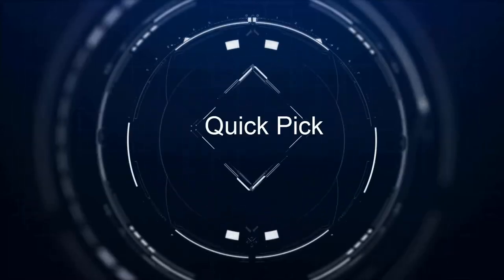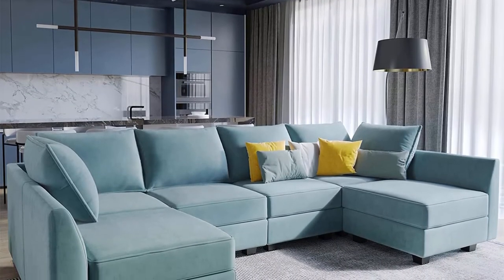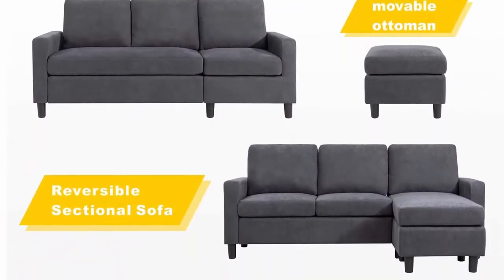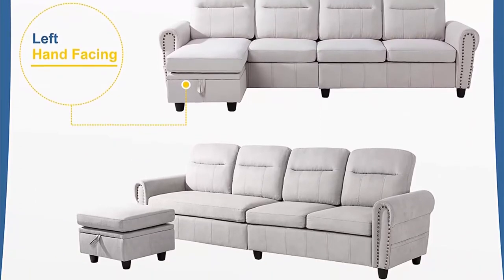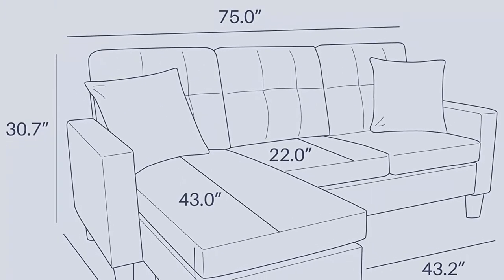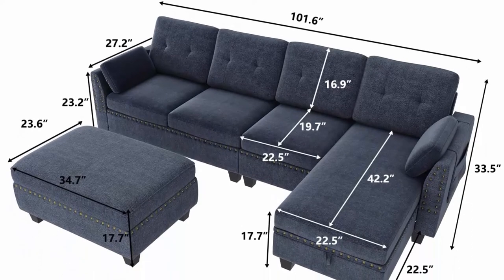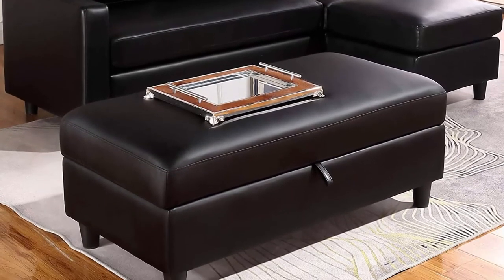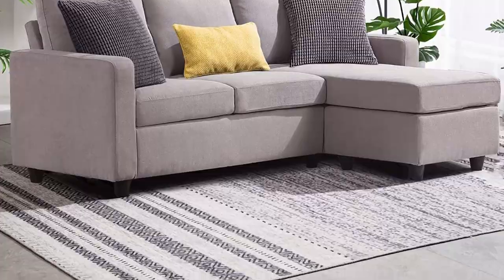Top 10 Best convertible couches and sofas | New Model convertible couches and sofas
Checkout These Links For Updated Price Of Top 10 Best convertible couches and sofas;

Top 1:HONBAY Convertible Sectional Sofa Couch, L-Shaped Couch with Modern Linen Fabric for Small

Top 2:HONBAY Convertible Sectional Sofa U Shaped Couch with Modern Fabric Modular Sofa Couch with Chaise, Aqua Blue

Top 3:Shintenchi Convertible Sectional Sofa Couch, Modern Linen Fabric L-Shaped Couch 3-Seat Sofa

Top 4:Walsunny Convertible Sectional Sofa Couch with Reversible Chaise, L-Shaped Couch 4-seat

Top 5:DHP Emily Futon With Chrome Legs, Black Faux Leather

Top 6:BELLEZE Altera Convertible Sectional Sofa, Modern Faux Leather L Shaped Couch 3-Seat with Reversible Chaise for Small Space, Caramel

Top 7:HONBAY Convertible Sectional Sofa Couch Set L-Shape Sofa Couch Set 4 Seat Sofa Sectional

Top 8:HONBAY Convertible Sectional Sofa U Shaped Couch with Reversible Chaise Modular Oversized

Top 9:HONBAY Convertible Sectional Sofa with Ottoman Modern L Shape Sectional Couch Faux Leather

Top 10:HONBAY Convertible Sectional Sofa Couch for Small Apartment, L Shaped Sofa Couch with Linen